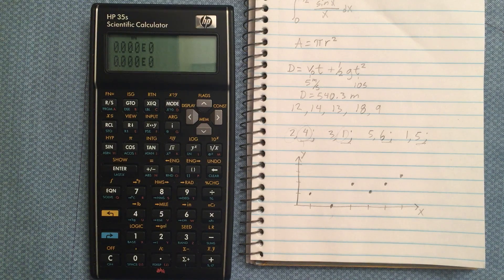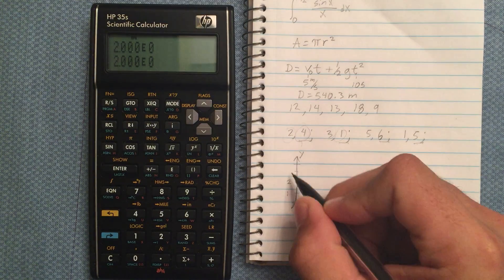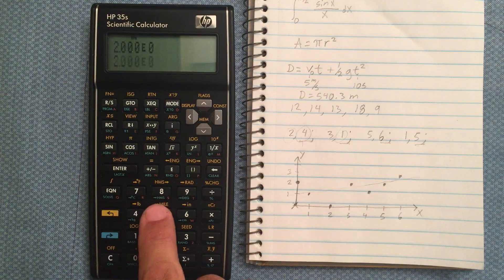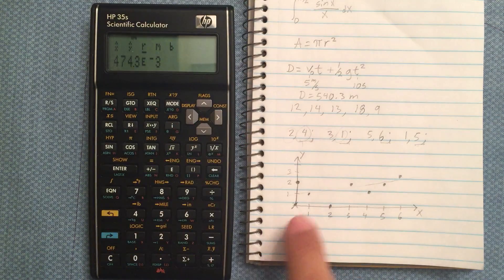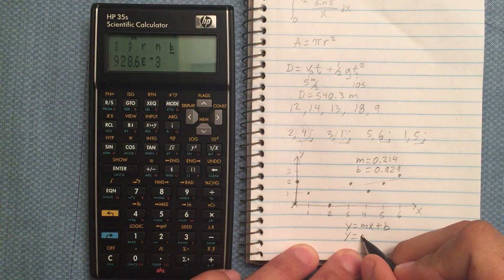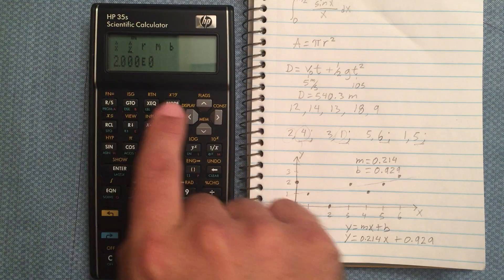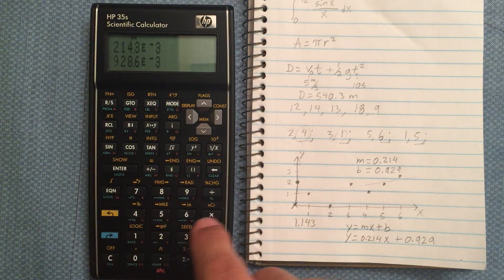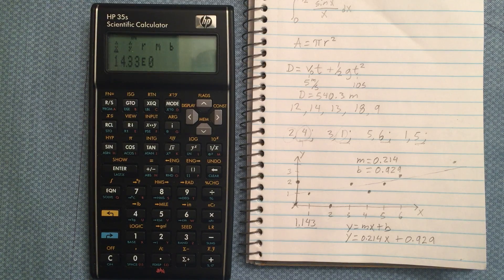HP 35s Linear Regression (Line Fitting)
Using the HP 35s for linear regression: finding the slope and intercept of a line fitted to a set of data points.